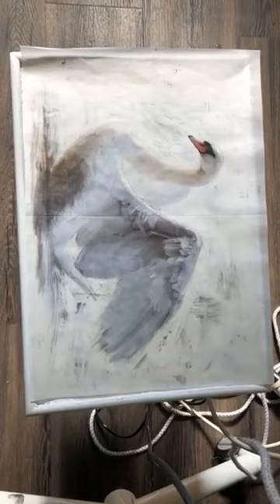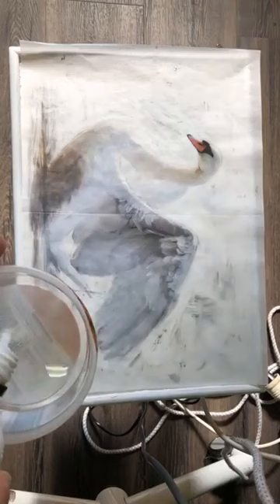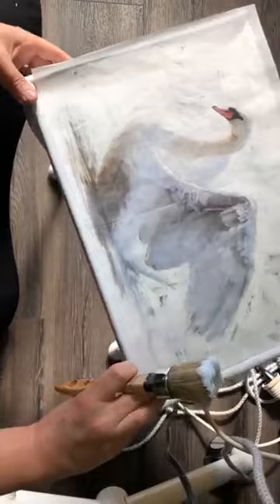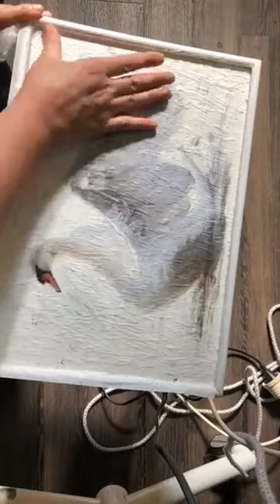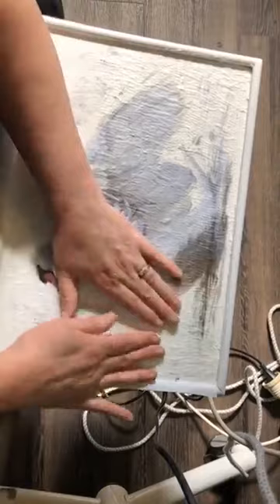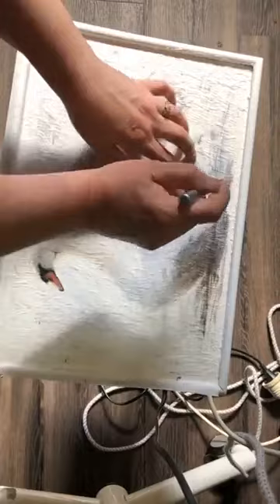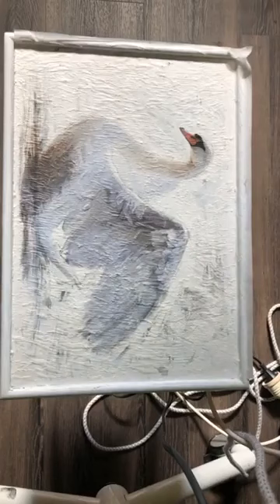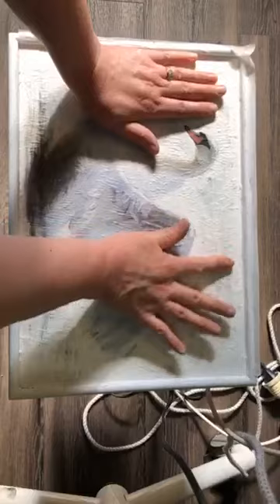Tutorial: Different ways to use Mint Decoupage Papers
This was my first try at using Mint Decoupage Papers on furniture so I tested them live on Facebook. The demo went so well I have uploaded here for tubers to learn from.

For international creatives, you can check out your nearest stockist via the Mint by Michelle website. Artisan is only available in Australia at this stage unless shipped. You could try a a similar quality water-based sealer.

Follow up to the video: I found it best to spray with spray varnish before top coating.

if not claimed before or a custom order.